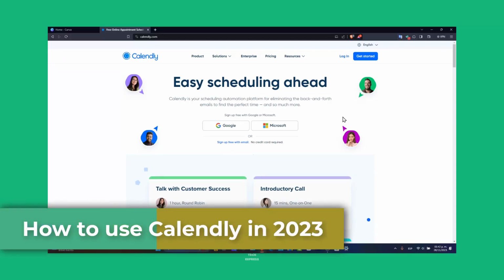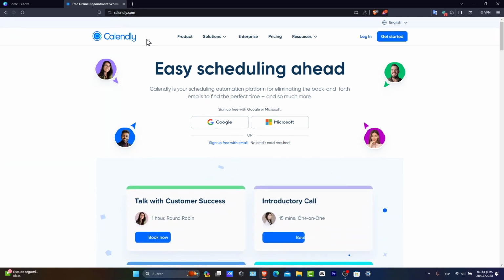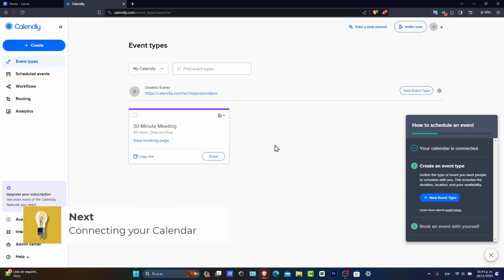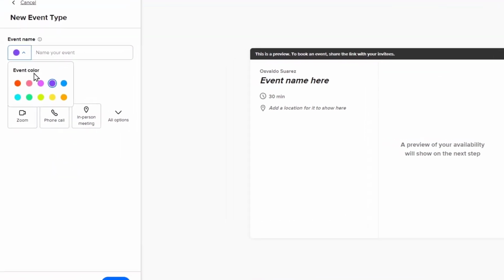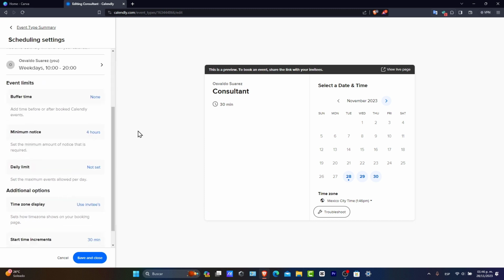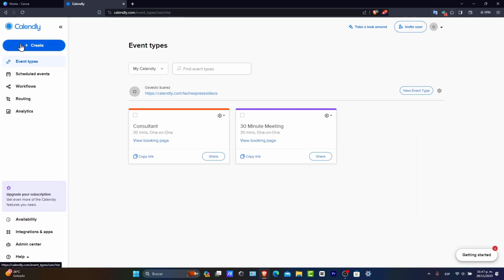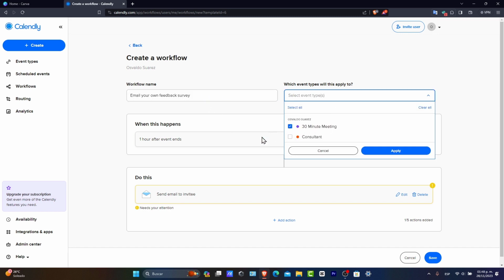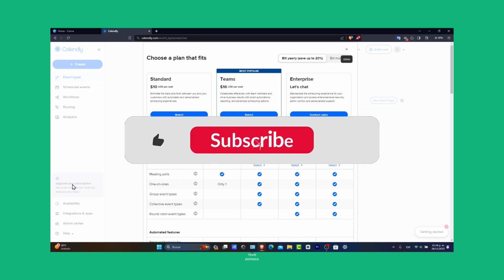How To Use Calendly 2026 (Full Guide)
Calendly es una herramienta de programación fácil de usar diseñada para simplificar el proceso de programación de reuniones y citas. Para utilizar esta plataforma de forma eficaz, siga estos sencillos pasos. Primero, crea una cuenta e integra tu calendario para sincronizar todos tus eventos. A continuación, personalice sus preferencias de disponibilidad y configure tipos de reuniones específicas con detalles como la duración y la ubicación.

Luego, comparta su enlace personalizado de Calendly con personas o equipos para reservar reuniones con usted sin esfuerzo. También puede agregar recordatorios y confirmaciones automáticos para garantizar que todas las partes estén en sintonía. Con Calendly, organizar tu agenda nunca ha sido tan fácil.